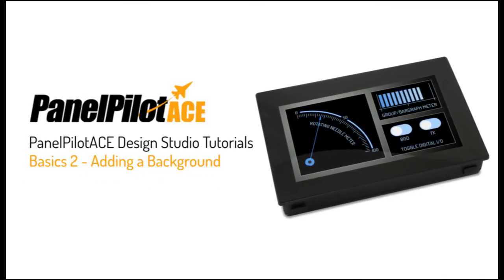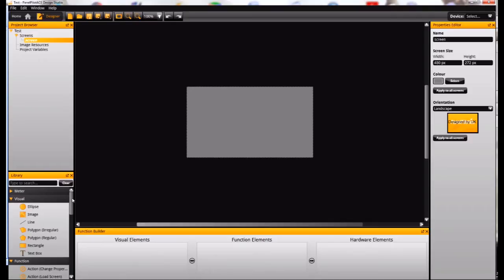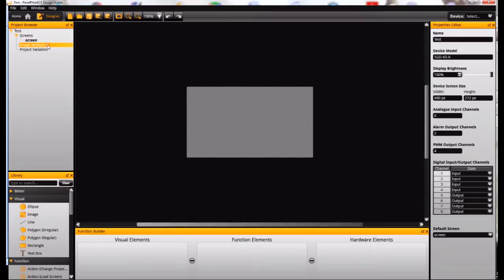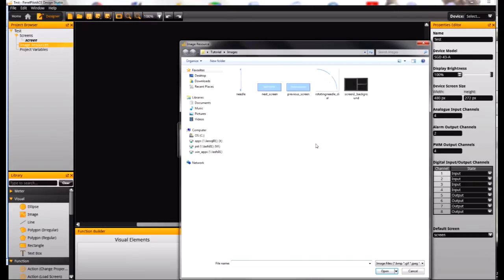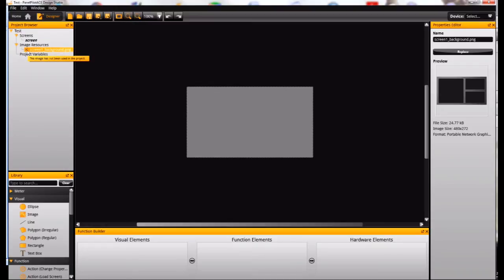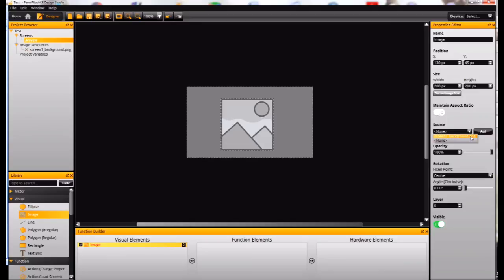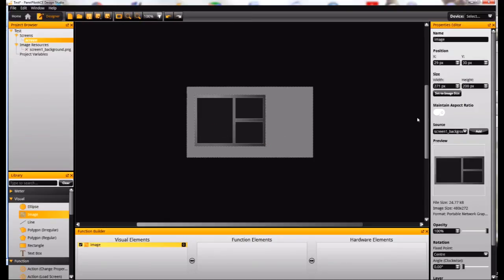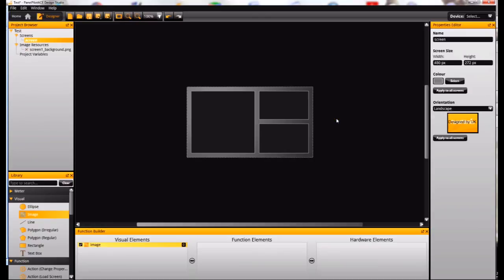PanelPilotACE Tutorial: Basics 2 - Adding a background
This tutorial shows how to load a new project, import an image into your  project, and add this to your screen before resizing and positioning correctly.